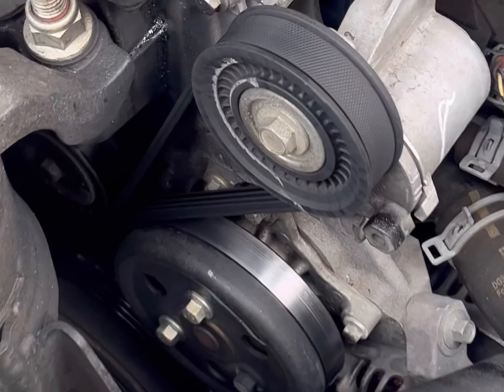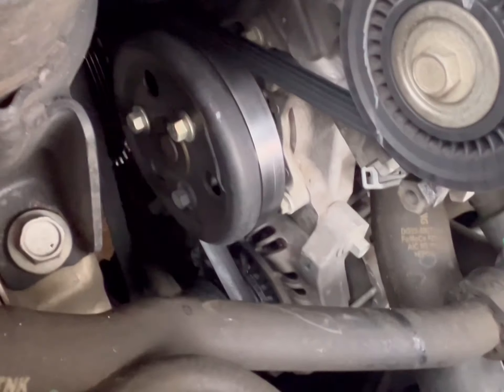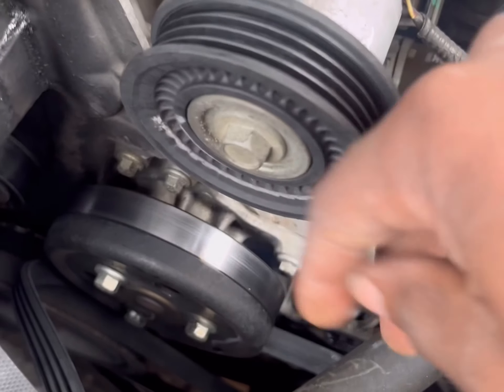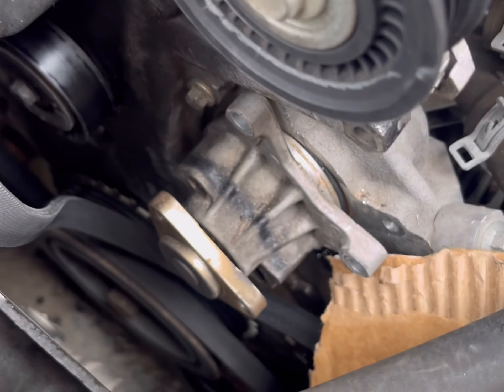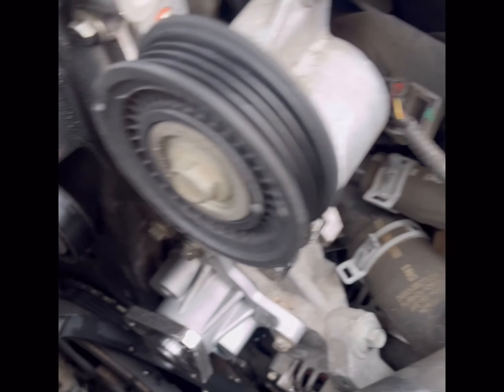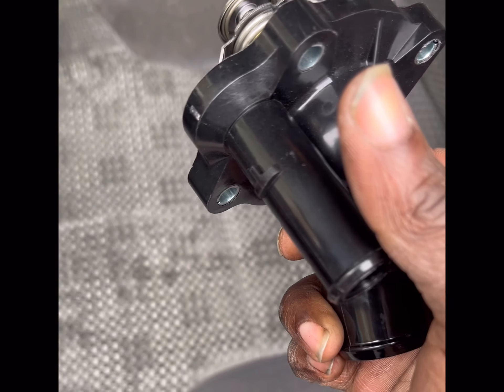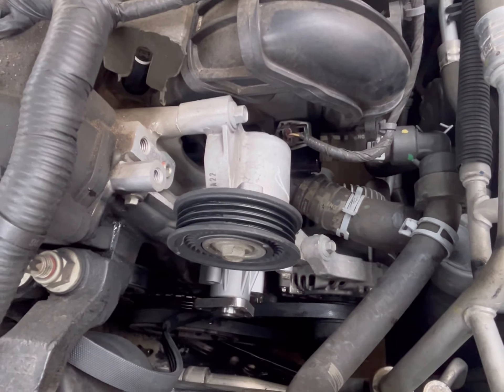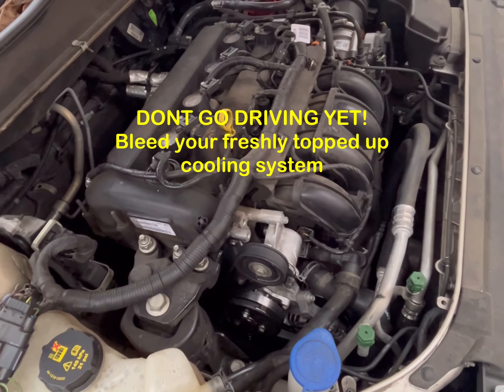Ford fusion 2.5 water pump and thermostat replacement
This is a procedure on replacing their thermostat and waterpump on a 2017 ford fusion 2.5 naturally aspirated motor. This procedure will work for models from 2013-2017